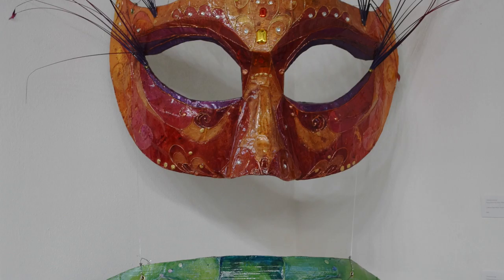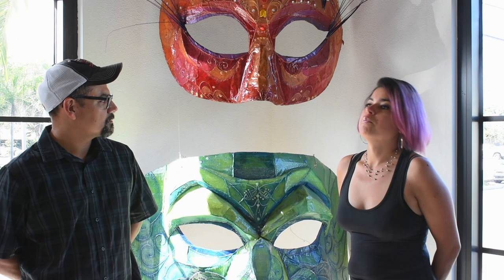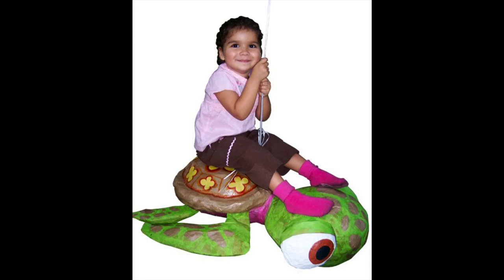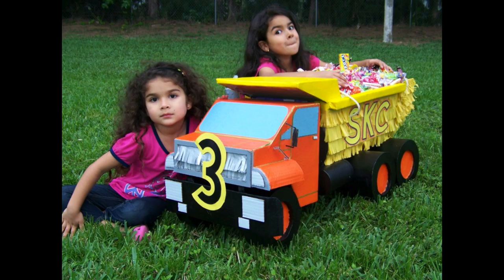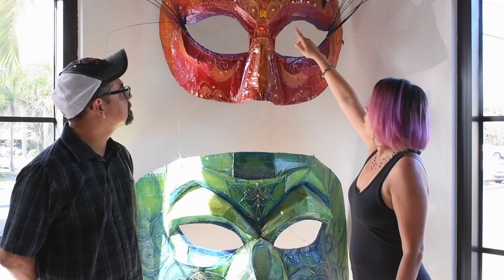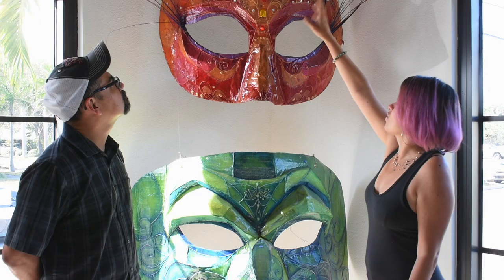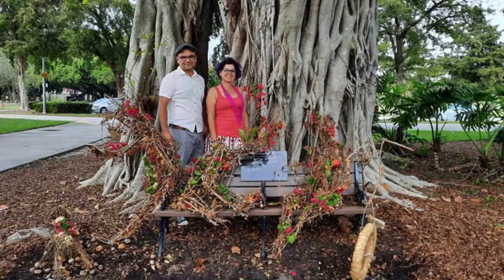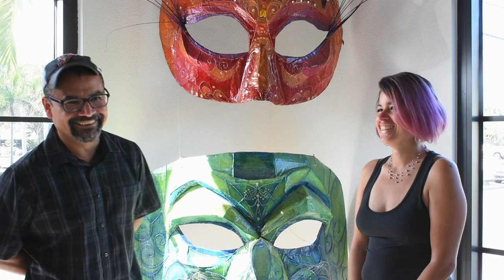Artist Interview with Mayling Pao and Erick Adrian Marquez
Join Resource Depot's Chelsea Odum in a conversation with artists Mayling Pao and Erick Adrian Marquez, and learn more about their work in Resource Depot's 3rd Annual Waste to Wonder exhibition.